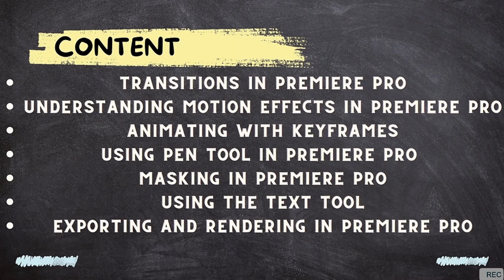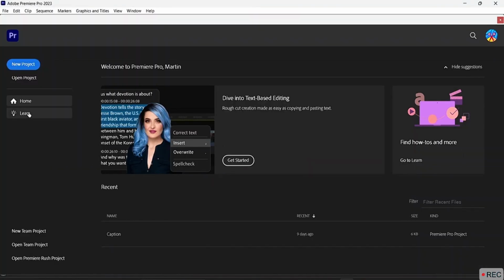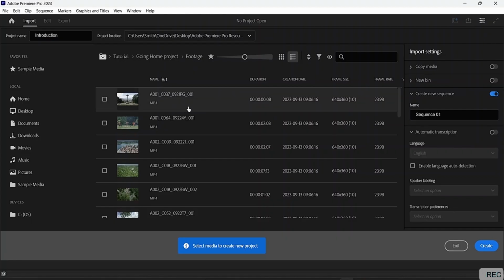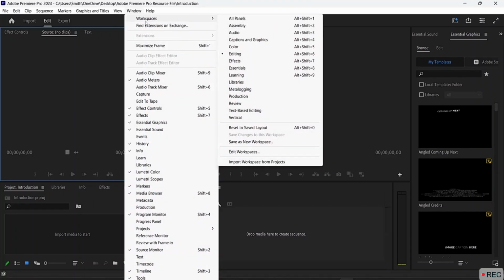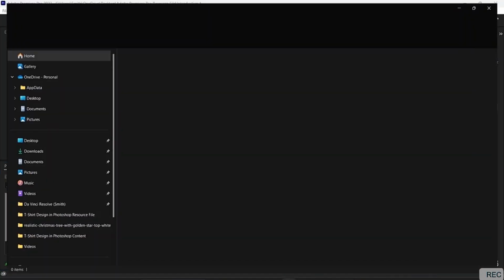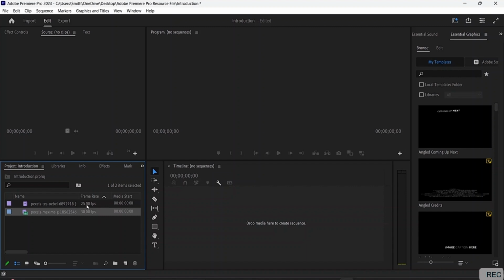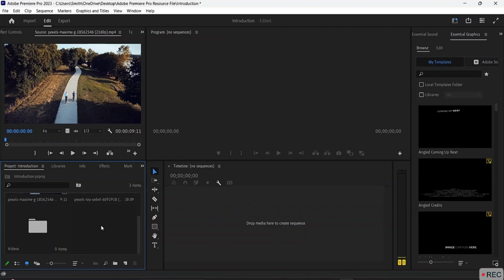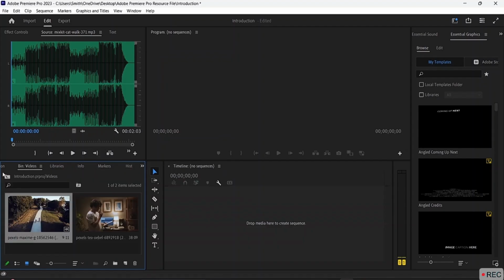Adobe Premiere Pro Tutorial for Beginners | Complete Introduction | Beginner Video Editing Tutorial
In this video, we provide a complete introduction to Adobe Premiere Pro, one of the most popular and powerful video editing software used by YouTubers, filmmakers, content creators, and professionals worldwide. Adobe Premiere Pro is widely used for editing videos, adding effects, color correction, transitions, text, audio editing, and creating high-quality content for YouTube, films, social media, and professional projects.

Introduction to Adobe Premiere Pro | Beginner Video Editing Tutorial
Adobe Premiere Pro Tutorial for Beginners | Complete Introduction
What Is Adobe Premiere Pro? | Video Editing Software Explained
Adobe Premiere Pro Basics | Introduction for Beginners
Learn Adobe Premiere Pro from Scratch | Beginner Guide

This video explains the basic interface of Premiere Pro, including the timeline, tools panel, project window, and preview monitor, making it easy for beginners to understand how the software works. You will also learn where Adobe Premiere Pro is commonly used, why it is important for video editing careers, and how beginners can start learning it step by step.

The content is designed for beginners and students, helping them build a strong foundation in video editing before moving on to advanced features. Whether you want to become a YouTuber, video editor, or content creator, this introduction will help you get started with confidence.

In this video, you will learn a complete introduction to Adobe Premiere Pro, one of the most popular video editing software used by YouTubers, filmmakers, and content creators. This beginner-friendly tutorial explains what Adobe Premiere Pro is, how it is used for video editing, and why it is important for anyone interested in content creation or video editing careers. You will also understand the basic interface, timeline, tools, and workflow of Premiere Pro. This video is perfect for beginners who want to start learning professional video editing step by step.

Primary SEO Keywords:

introduction to adobe premiere pro

what is adobe premiere pro

learn adobe premiere pro from scratch

premiere pro beginner guide

video editing using adobe premiere pro

adobe premiere pro full course introduction

premiere pro interface explained

adobe premiere pro timeline basics

premiere pro tools explained

how to start video editing in premiere pro

adobe premiere pro for youtube editing

video editing software for beginners

adobe premiere pro overview

premiere pro workflow basics

adobe video editing tutorial

premiere pro beginner lesson

adobe premiere pro explained simply